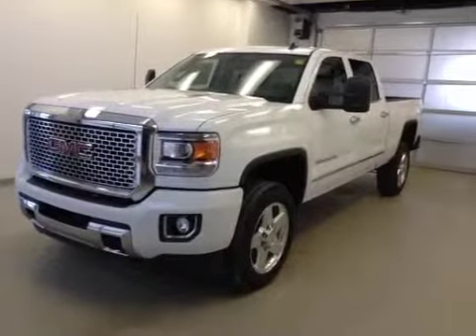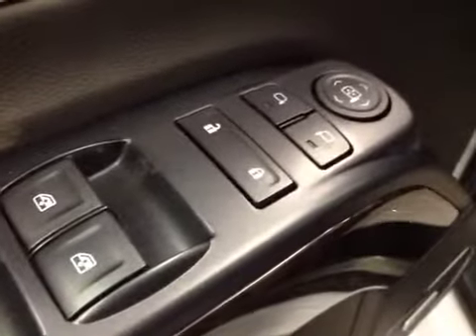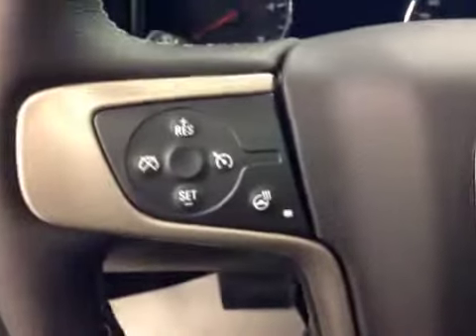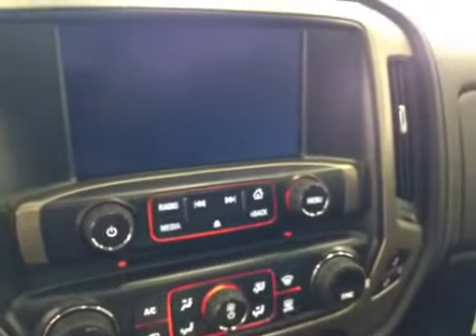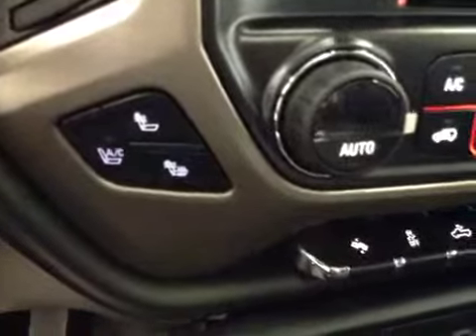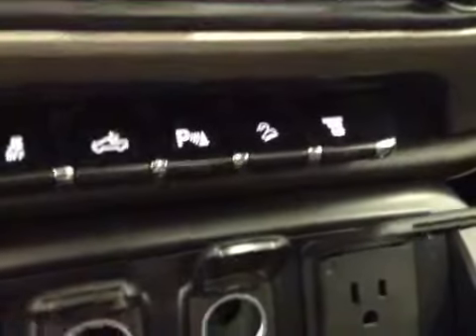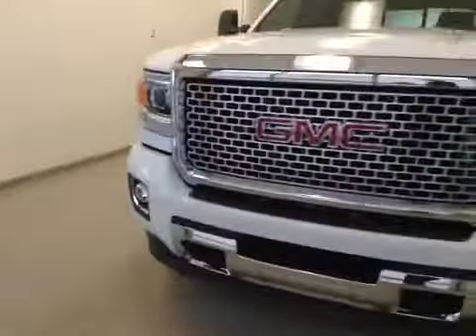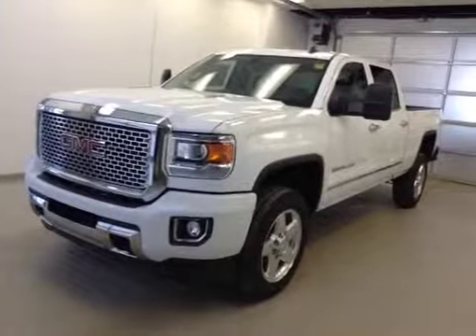2015 GMC Sierra 2500HD 4WD Crew Cab 153.7" Denali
This is a 2015 GMC Sierra 2500HD 4WD Crew Cab 153.7&quot; Denali with 6-Speed A/T transmission White[GAZ,Summit White] color and Jet Black interior color.  This video is recorded and uploaded by cDemo Mobile Inspector